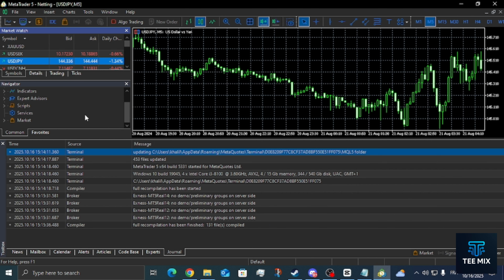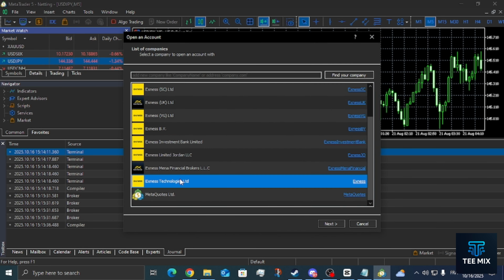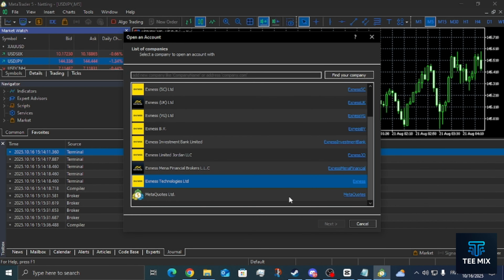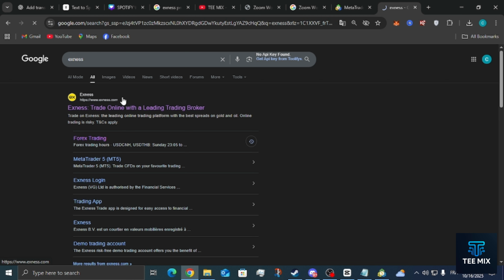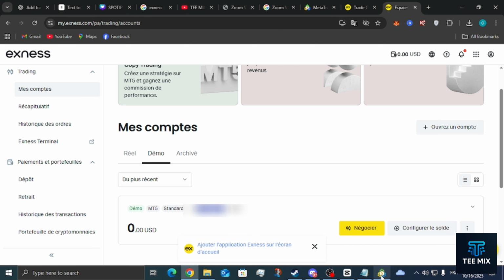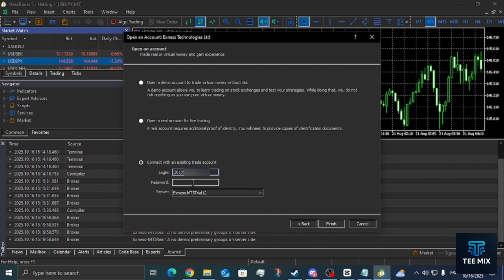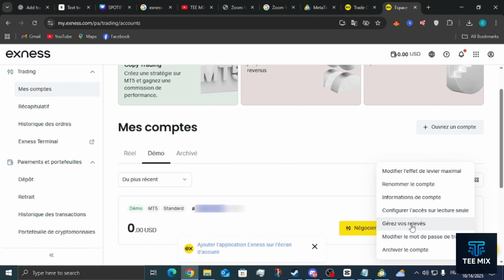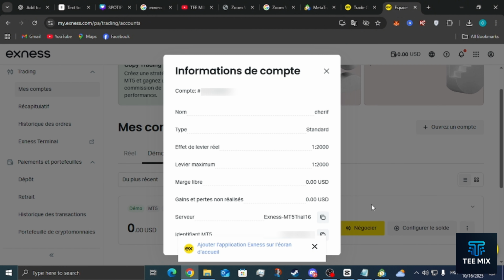How To Create Real Account In MT5 (Step-by-Step Guide 2025)